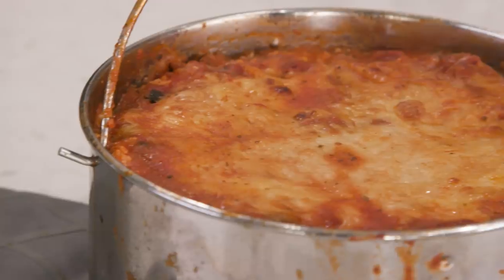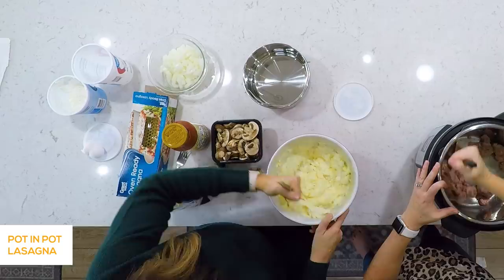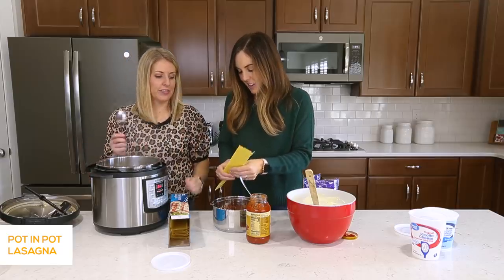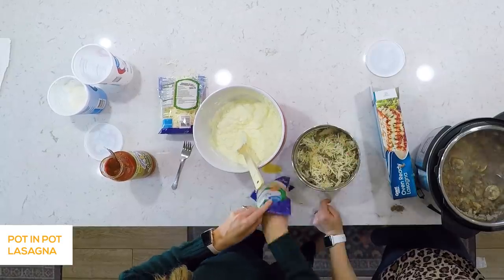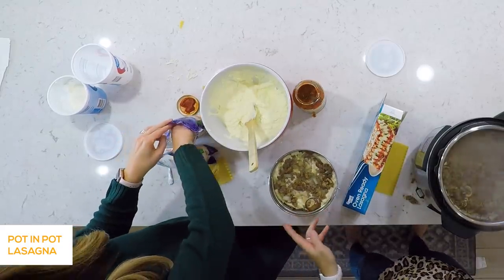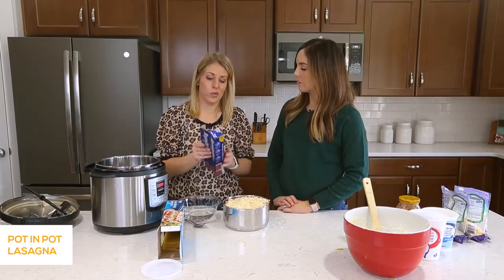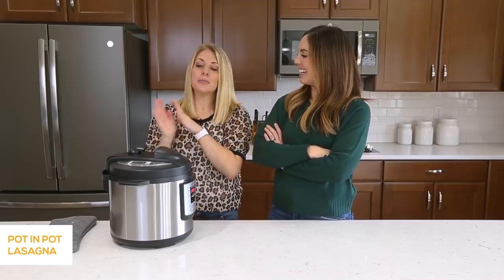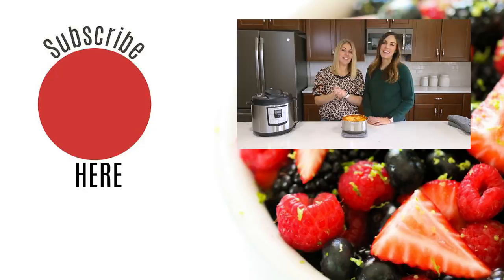EASY Instant Pot Lasagna - Pot in Pot Recipes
Need more Pot in Pot recipes? This is one of our favorite recipes: INSTANT POT LASAGNA!

We use the Pot in Pot method showing you that you can make a LOT of different things using your Instant Pot!

We have another Lasagna that has no meat and is perfect for beginners!

I'm using a pan that I actually created but you can easily use a Springform pan. I have made this recipe with this spring form pan